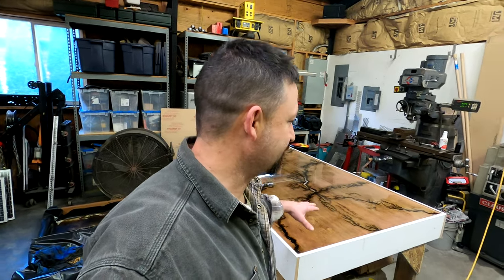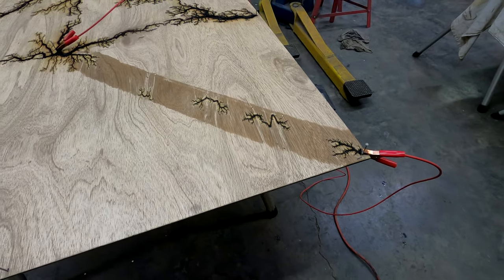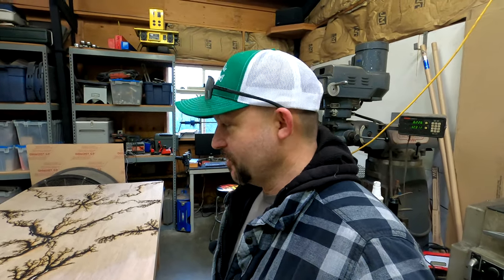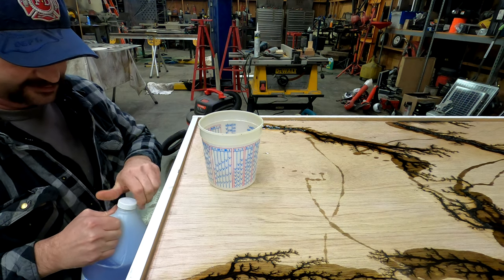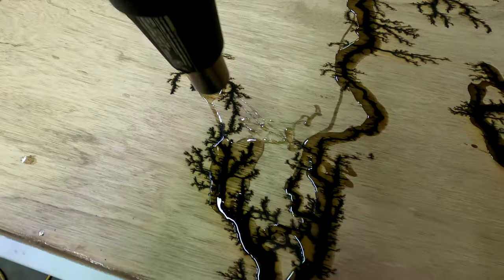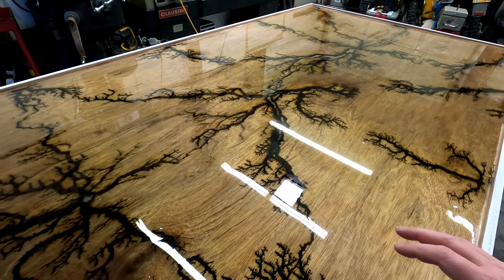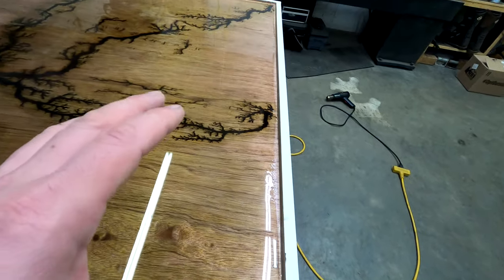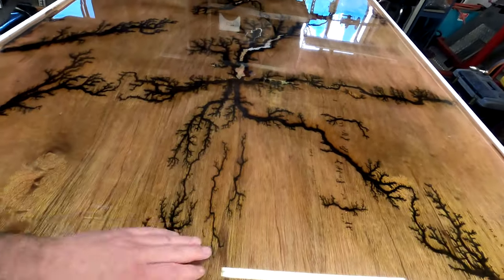Workbench Countertop: high voltage burn traces in plywood and pouring an epoxy surface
Time to upgrade my workbench's countertop!  I got tired of the old OSB bench top surface, so I used a 4'x8' sheet of Luan plywood and hit it with my 15kV neon sign transformer to create some Lictenberg burn traces.  Then, I poured 2 gallons of epoxy (roughly 0.1" thickness) over the top.

Epoxy I used during the process:

A Transformer that has similar specs to the one I am using:

30kV cable: